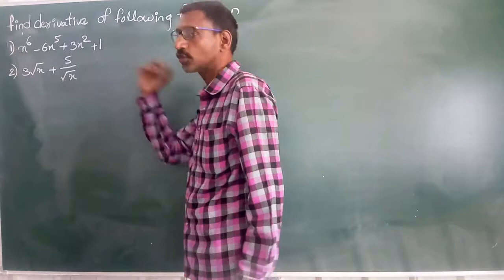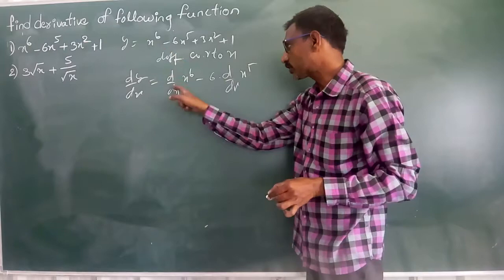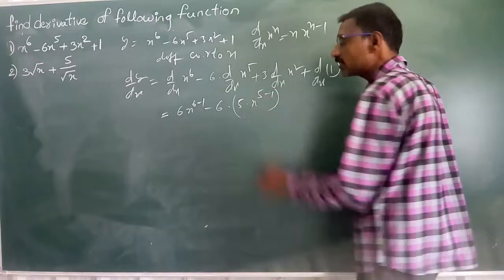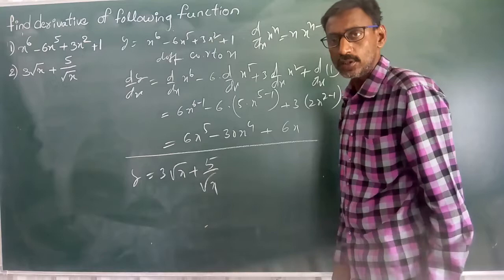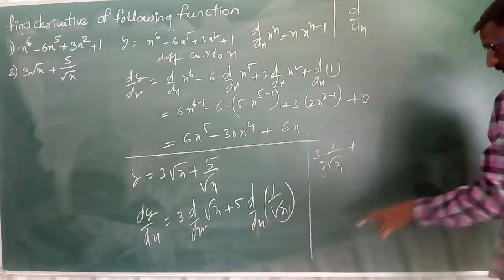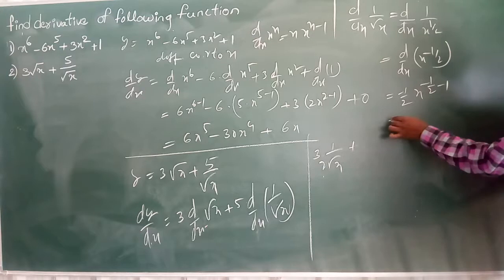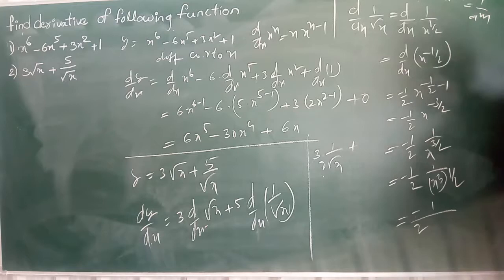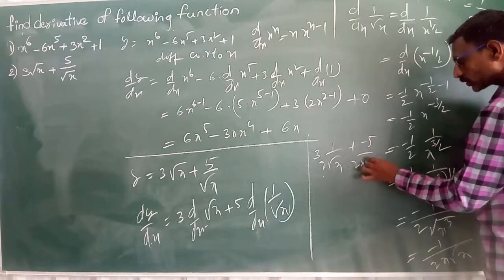differentiation basics for intermediate and polytechnic